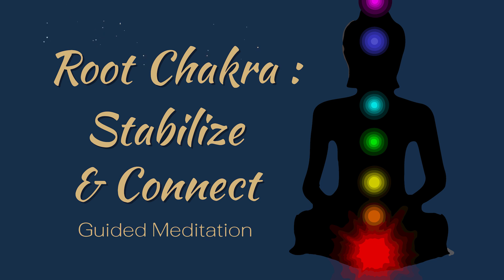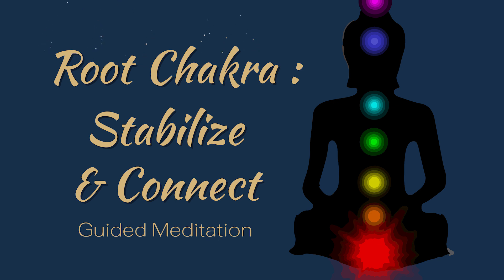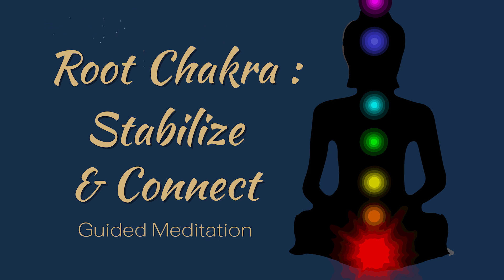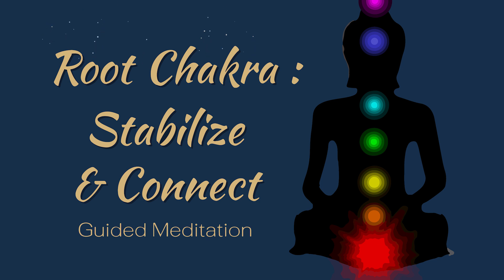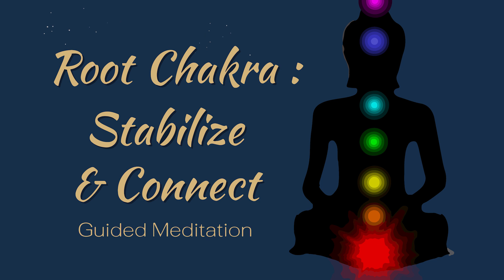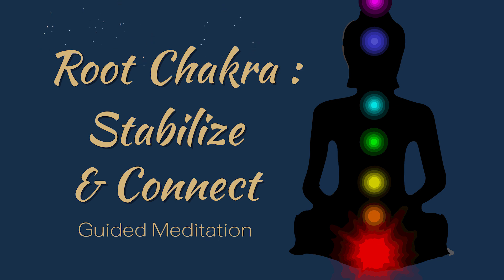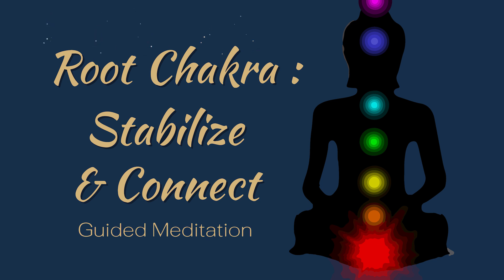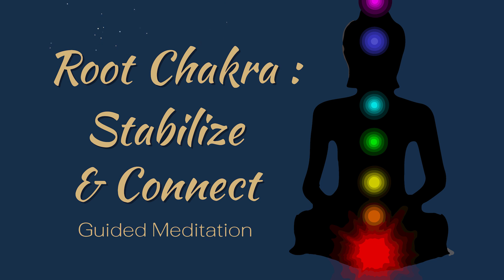Root Chakra, Stabilize and Connect, Guided Meditation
This guided meditation script is for a Root Chakra meditation, which focuses on stabilizing and connecting to the earth. The Root Chakra is located at the base of the spine and represents our foundation and connection to the earth. During the meditation, you will visualize a glowing red light at the base of your spine and repeat affirmations related to stability and grounding. You will also imagine yourself being rooted like a tree and standing tall like a mountain. The meditation will help you feel more secure and grounded in your daily life. Remember to take a few minutes every day to focus on the Root Chakra and thank yourself for taking the time to practice this meditation.